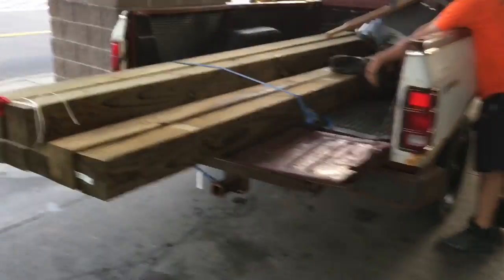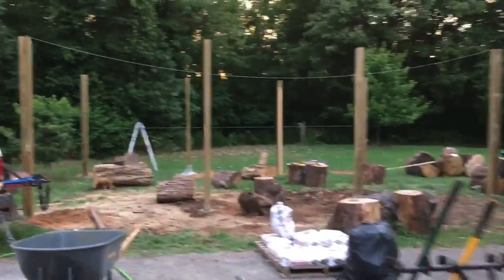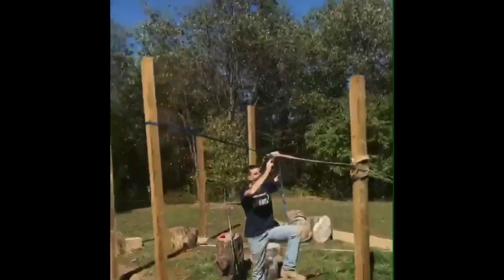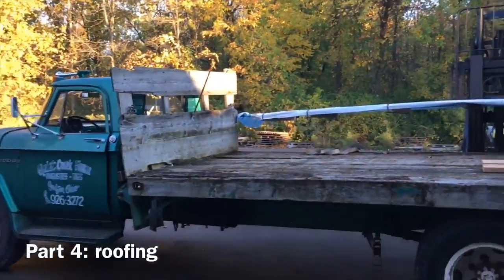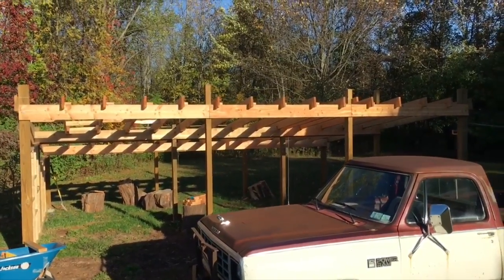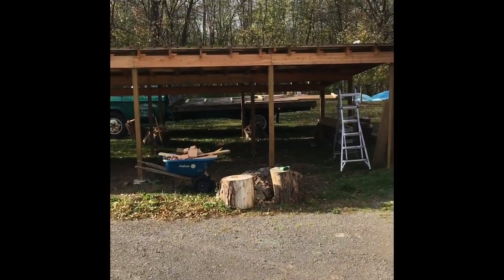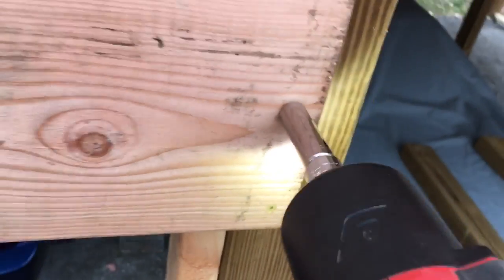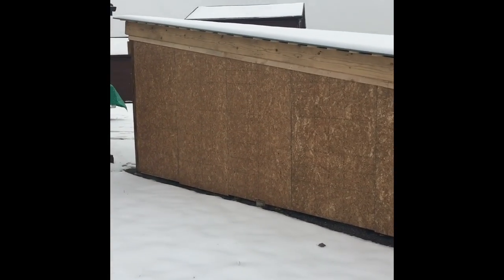Fanelli Brothers 3 Car Garage Build Under $3k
My brother and I built this badass 3 car storage garage this summer/fall. My goal was to do everything ourselves and spend less than $5000. In all, 20x30, it cost just over $3,000 including all materials and expendables. Pretty proud of this thing!